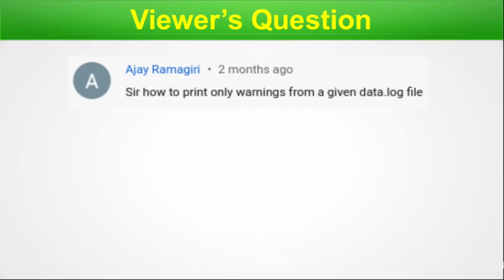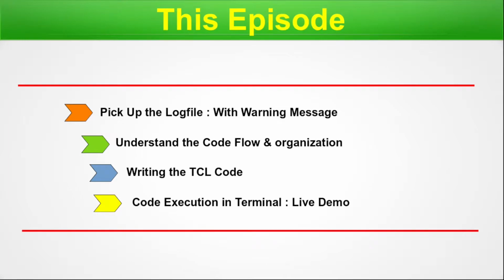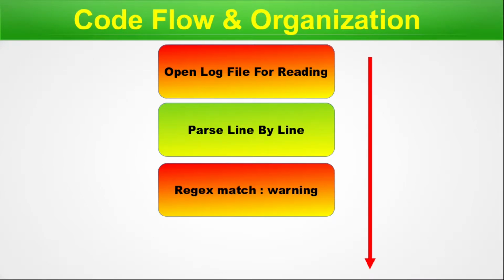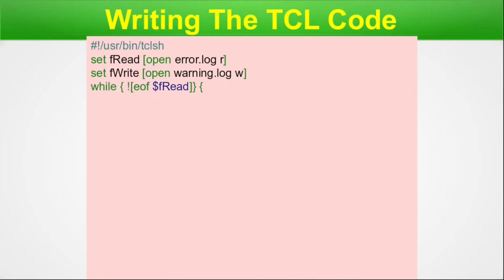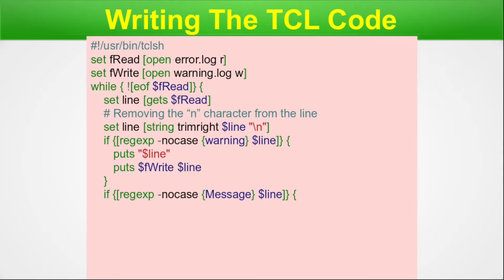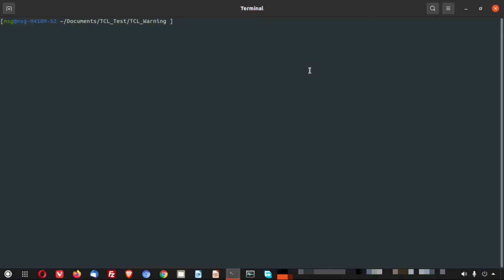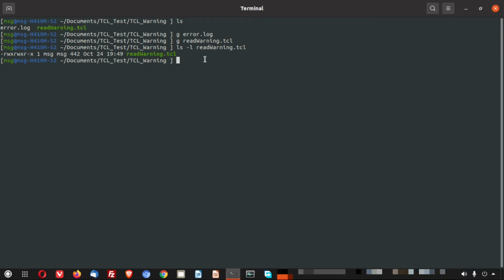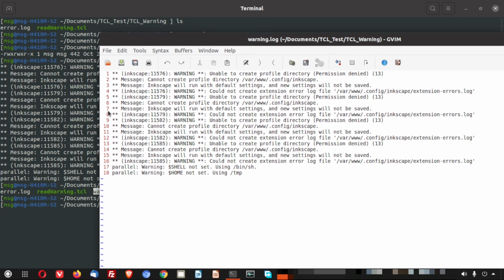Learn How to Extract TCL Warnings Easily: Essential Tips You Need to Know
In this instalment of the TCL in VLSI Series, the focus was on answering a question posed by a viewer named Ajay Ramagiri during the fifth episode. The episode began with an introduction and overview of the topics that would be covered. The first step in addressing Ajay's question was to pick up the log-file, specifically one with a warning message. The subsequent focus was on helping viewers understand the flow and organization of the code, as well as how to write TCL code themselves. The episode then showcased a live demo of code execution in the terminal using a slide presentation, before taking an intermission. The episode concluded with a continuation of the terminal live demo, offering practical insight into the process of working with TCL code in VLSI design.
Chapters for easy navigation:
00:00 Beginning & Intro
00:51 Viewer's Question
01:13 Menu
01:49 Pick Up the Log-file : With Warning Message
02:50 Understand the Code Flow & organisation
03:39 Writing the TCL Code
06:12 Code Execution in Terminal : Slide
06:23 Intermission
06:25 We are at the Terminal Live Demo

____More_To_Watch____

Courtesy:
Image by fancycrave1 from Pixabay
Image by Haris imran from Pixabay
TCL MAN Page.